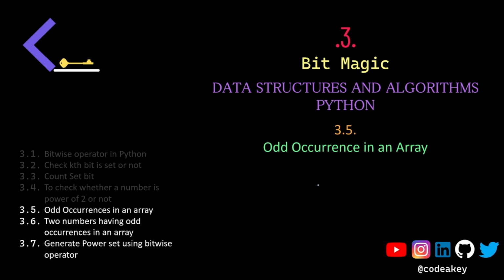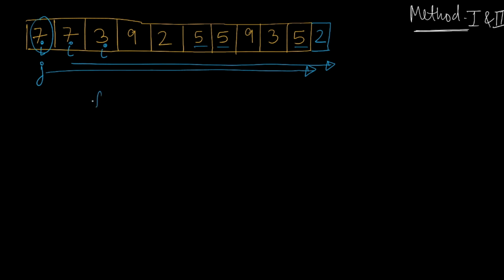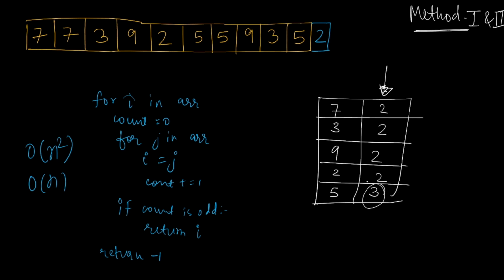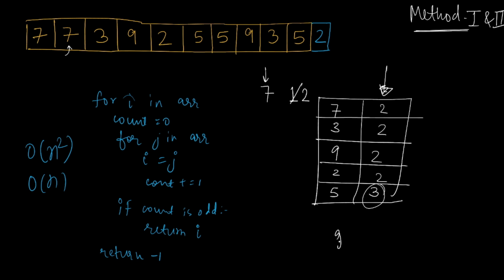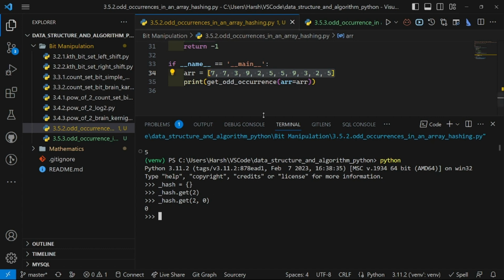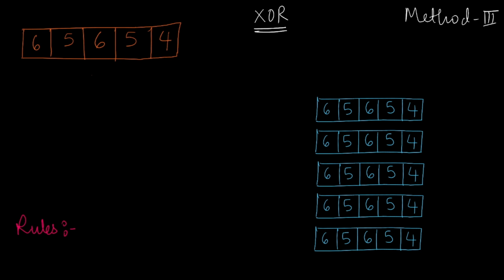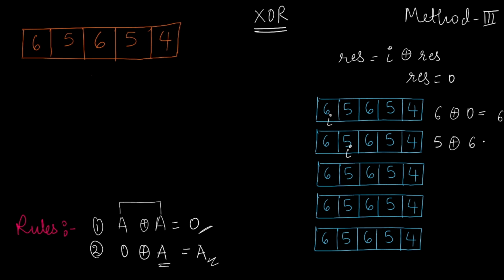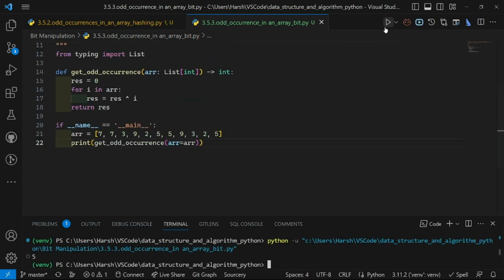3.5. Odd Occurrence in an Array | Python | Data Structures and Algorithm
In this video, we delve into an interesting challenge: finding the odd occurrence in an array. We explore an efficient approach to solve this problem using Bit Manipulation.

Throughout the video, we'll write and explain Python code snippets, demonstrating the implementation of the solution in a clear and concise manner. You'll learn useful techniques for iterating through arrays, utilizing logical operators, and leveraging Python's powerful features to identify the odd occurrence.

Whether you're a beginner looking to enhance your Python knowledge or an experienced developer seeking to sharpen your problem-solving skills, this video is for you. Watch, learn, and conquer the challenge of finding the odd occurrence in an array with Python!

Time Stamp:
🕒 00:00 : Outro
🕒 00:30 : Method I: Naïve Method
🕒 02:27 : Method II: Using Dictionary
🕒 03:32 : get() method in Python
🕒 06:27 : Method III: Bit Manipulation
🕒 09:45 : Outro